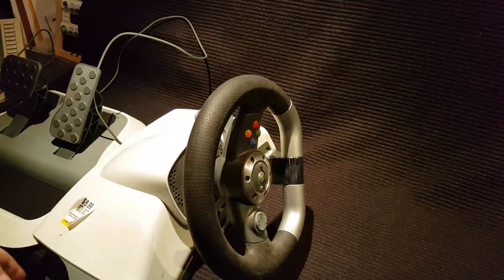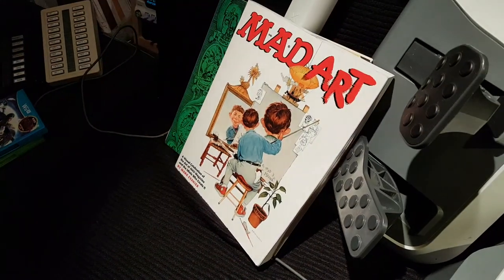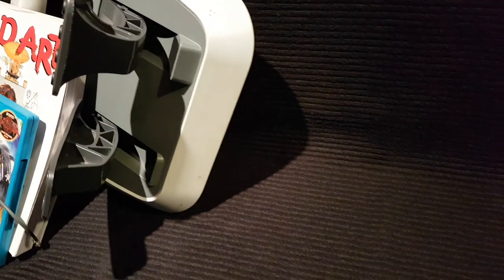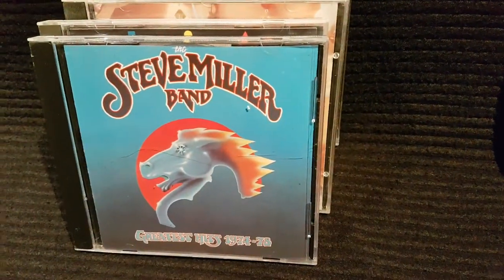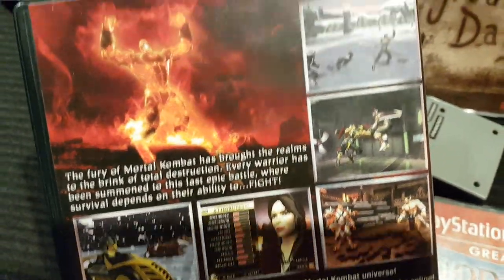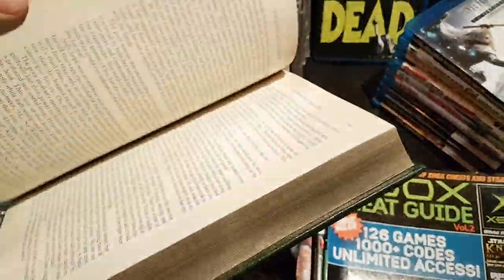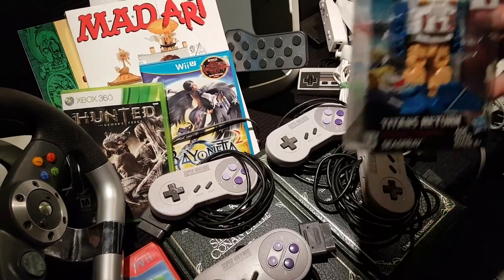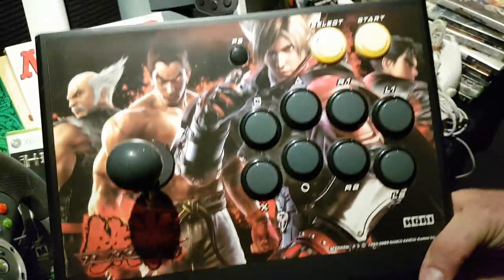Pickups STCStyle - INSANE KIJIJI VIDEO GAME MOVIE CD PICKUPS DEC 7 2017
Will the madness never end with all these pickups?

Here you will find videos relating to the podcast as well as unboxing videos as our various collections grow.
Don't forget to check out STCPOD, the Start To Continue podcast, where we argue just about everything, including our collections.

SUPPORT YOUR STCPOD FOR FREE BY SHOPPING THROUGH OUR AMAZON LINKS FOUND